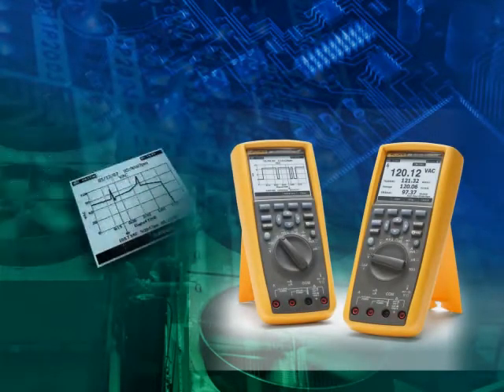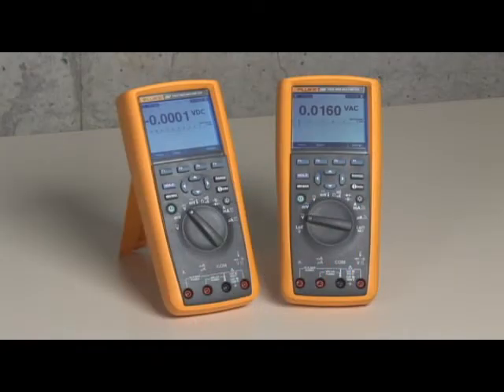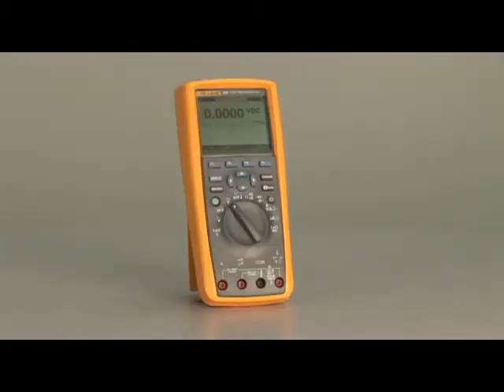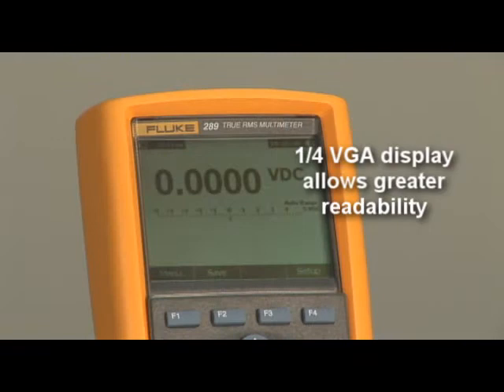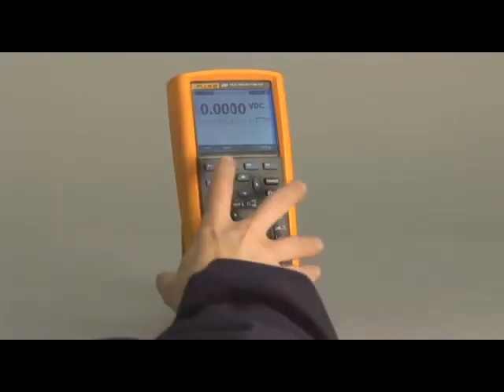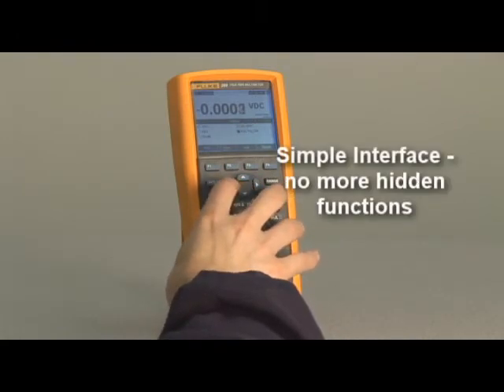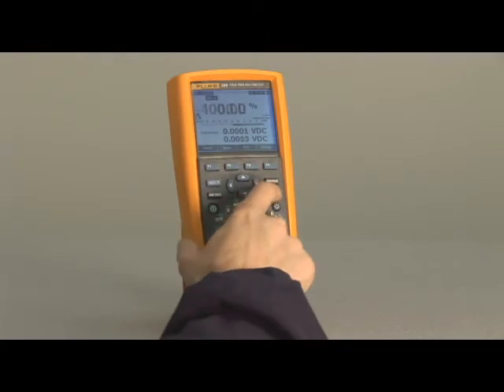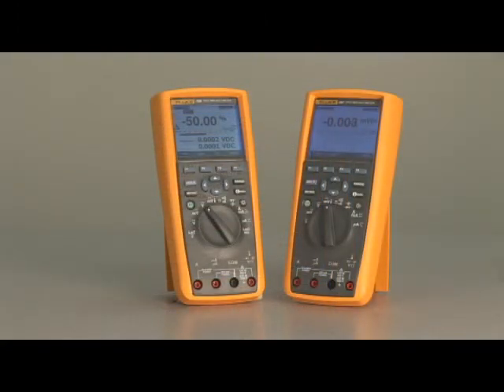Fluke 287 & 289 DMM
Sophisticated Simplicity